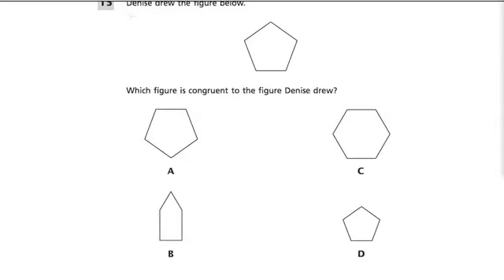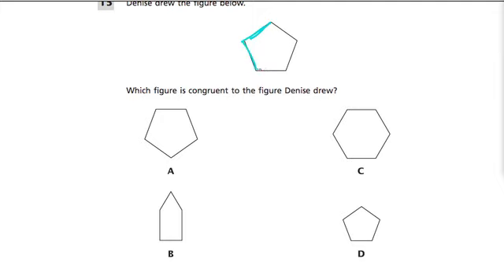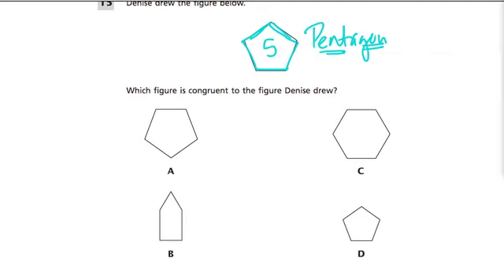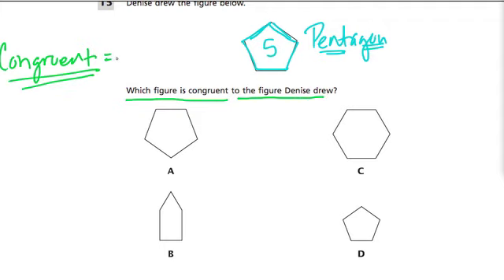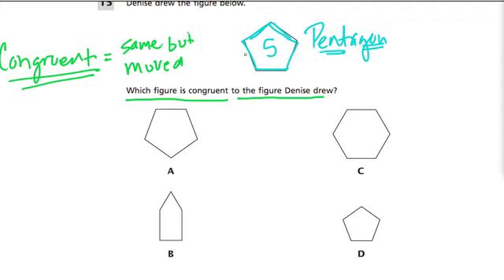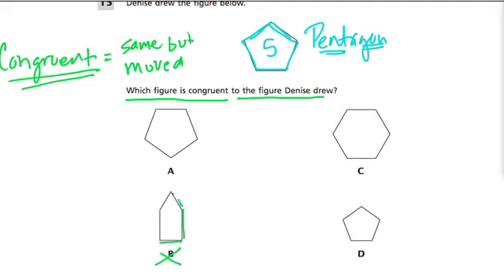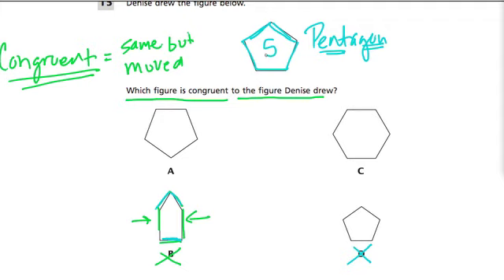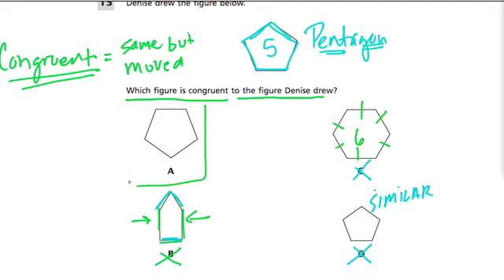Congruent - Grade 4 Common Core Standards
We examine the meaning of congruence